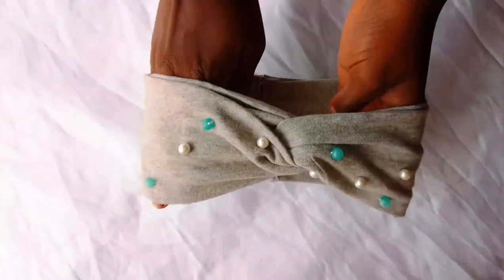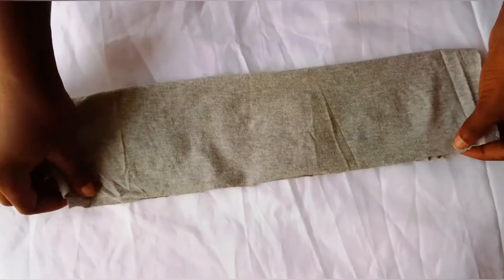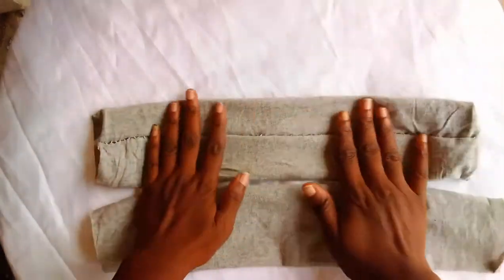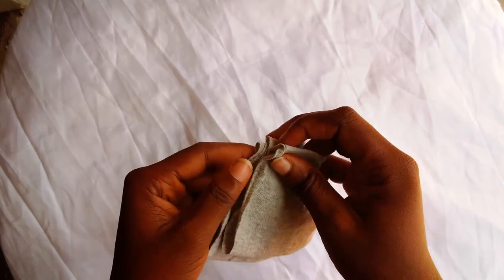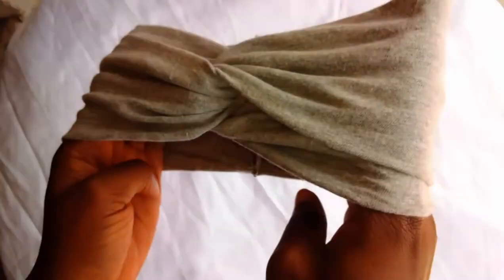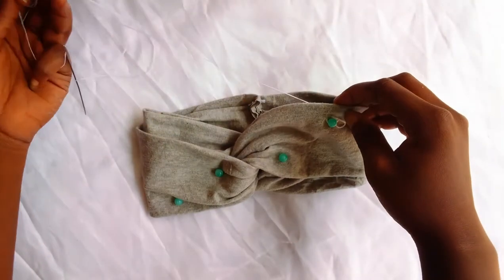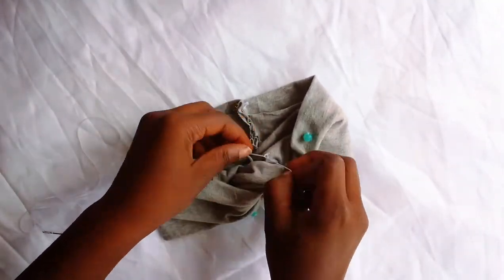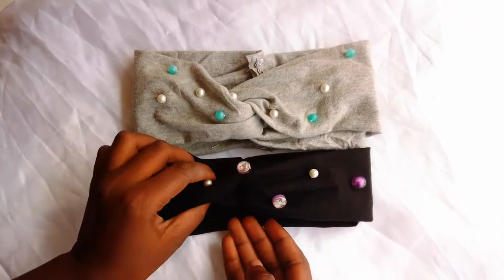How to make a headband with beads inspired diy headband from t shirt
hi guys,
Thanks for watching, in this video, I'll show you how to make head band with beads to give it a beautiful and flawless look. please don forget to SUBSCRIBE, LIKE AND SHARE this video if you find it insightful.

MATERIALS:
Shirt
scissors
needle and thread
beads (beans head beads)